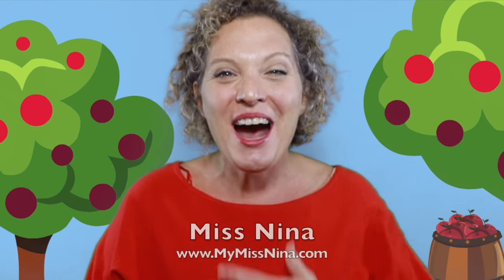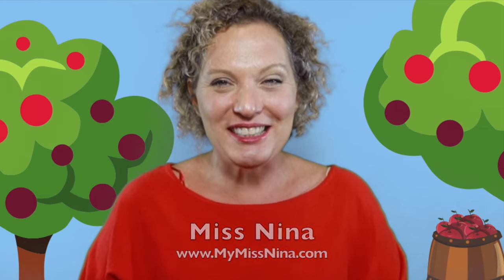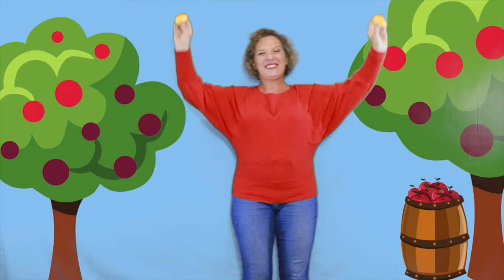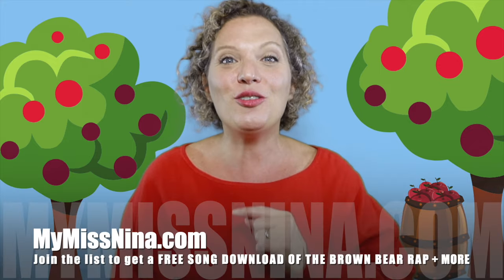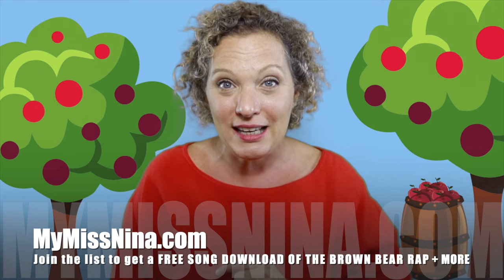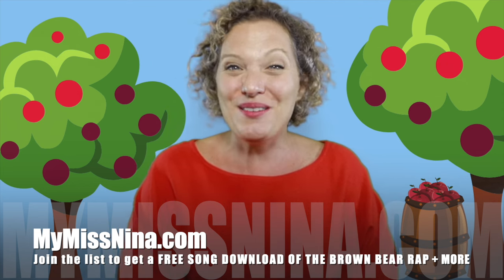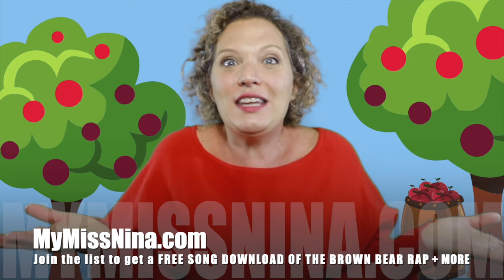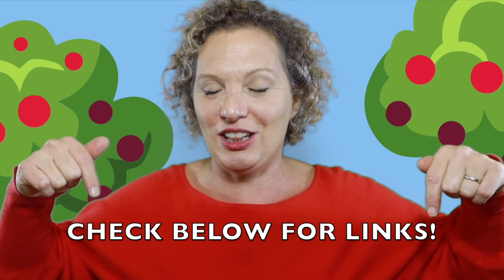Way Up High In The Apple Tree | Preschool Apple Song for Kids | Song with Motions | Miss Nina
Way Up High In The Apple Tree - preschool Apple song for kids  - Song with motions with Miss Nina. Preschool kids, kindergarten children, toddlers and babies love Way Up High In The Apple Tree. A song with motions that’s easy to do and sing - and perfect for Fall when singing about apples and apple trees! It’s To the tune of Twinkle Twinkle Little Star. Scroll down for lyrics!  And if you love songs, music and movement for learning fun, then you’ll LOVE this:

Get a FREE SONG DOWNLOAD of Miss Nina’s “Brown Bear Rap” PLUS a free PDF of 15 Animal Action & Movement songs (with links!), GO

Miss Nina has three Parents’ Choice Award winning albums for children. You can find her music under the artist names Miss Nina or Miss Nina & The Jumping Jacks on iTunes, Amazon, Spotify and all online outlets. You can even purchase her CDs directly on her

If You're Happy and You Know It | Action Song With Scarves for Kids | Miss Nina & JAMaROO!

LYRICS: (Tune of Twinkle, Twinkle Little Star)

Way up high in the apple tree,
Two *red apples smiled down at me
I shook that tree just as hard as I could
Down came the apples, mmmm they were good!

*I sang red apples, second time through singing yellow apples and third time through, green apples.